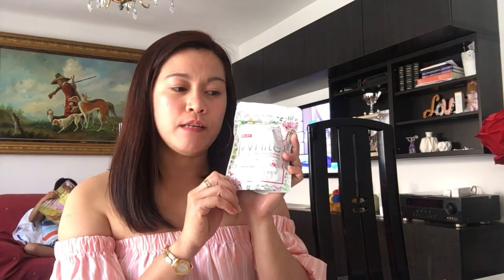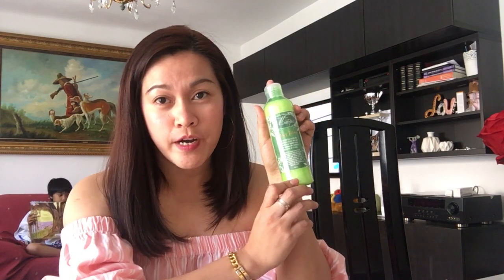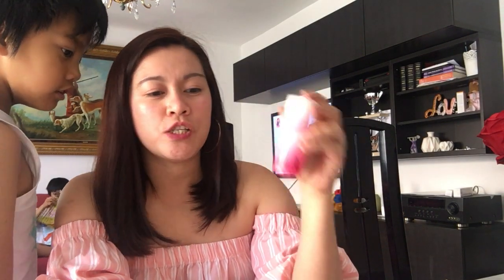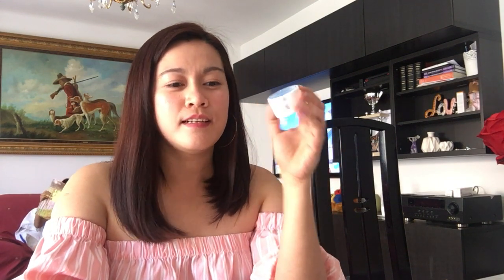How I sell my beauty Products|Pamilya Bisdak